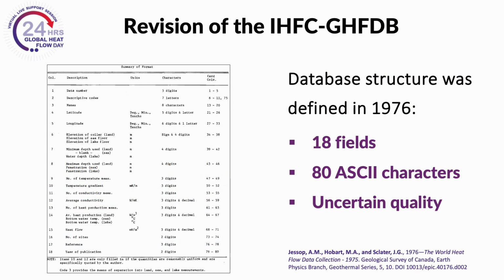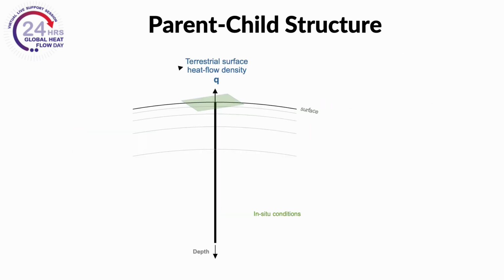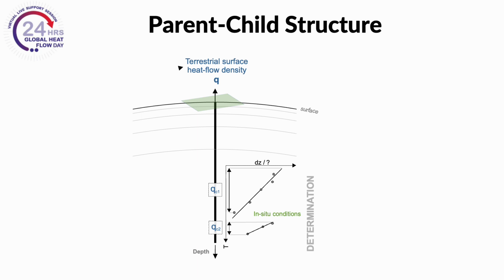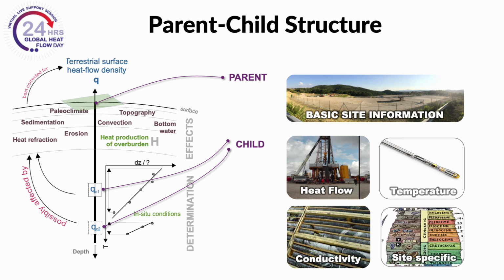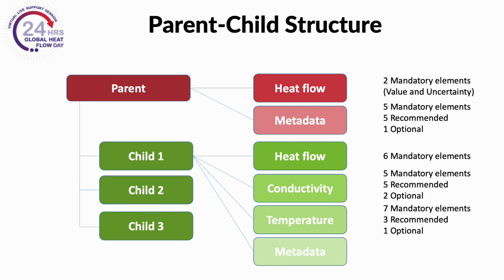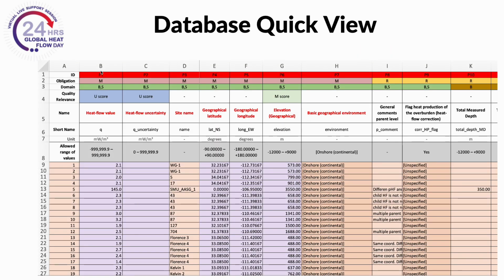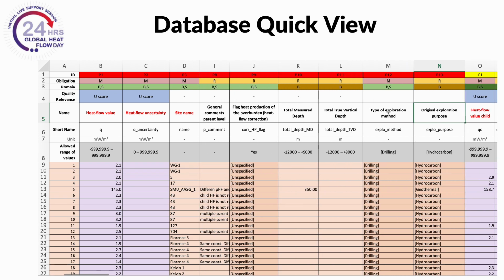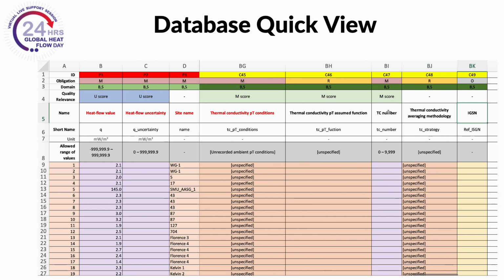The data structure of the IHFC Global Heat Flow Database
Here, we explain the structure of the Global Heat Flow Database (GHFDB) of the IHFC on the occasion of the 3rd Global Heat Flow Day in February 2024. The International Heat Flow Commission is maintaining and extending the GHFDB